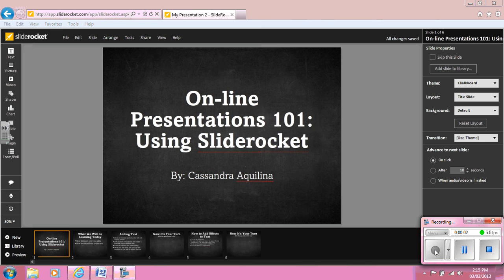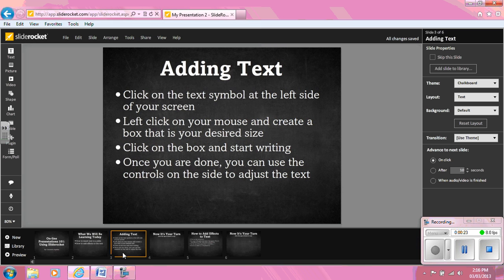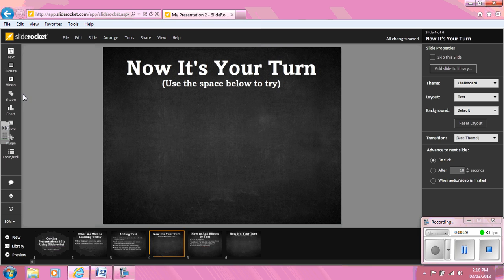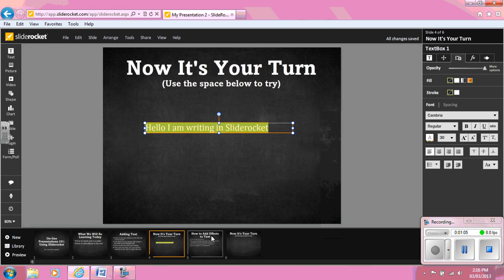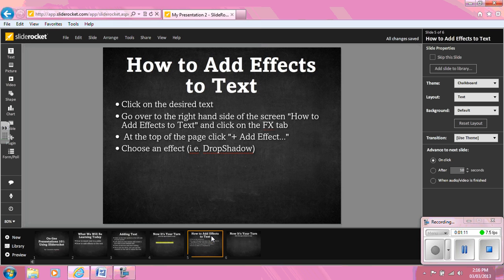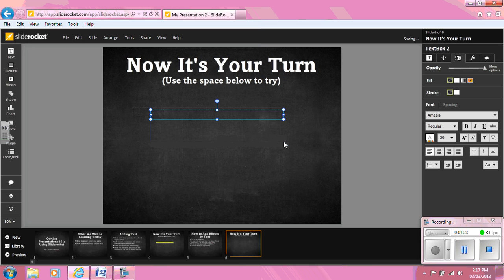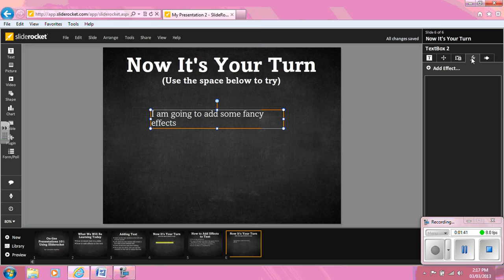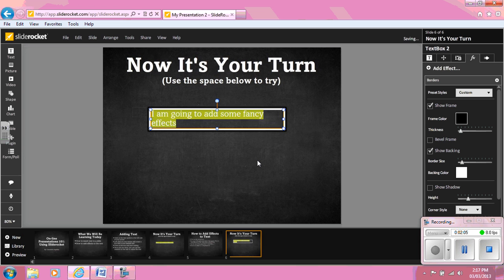Online Presentations 101: Using SlideRocket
How to insert text and add effects to the text using the Online Presentation Tool: SlideRocket.